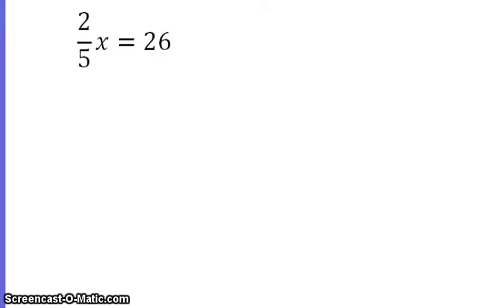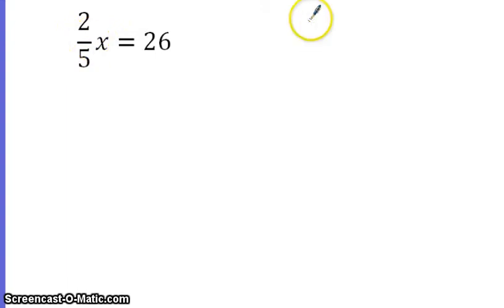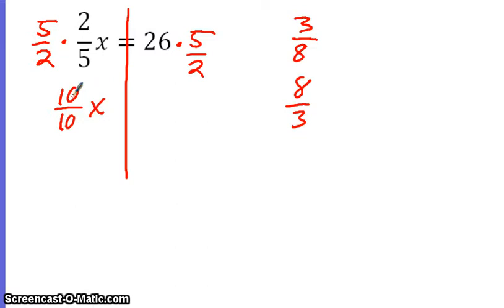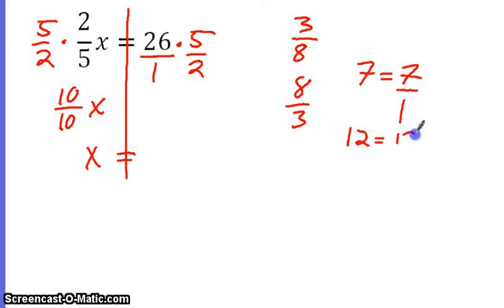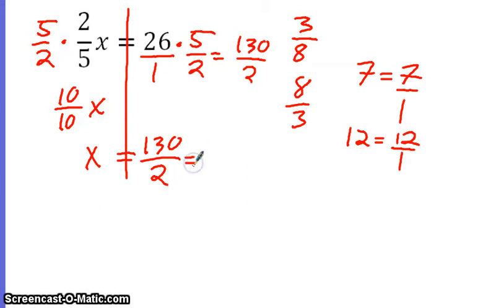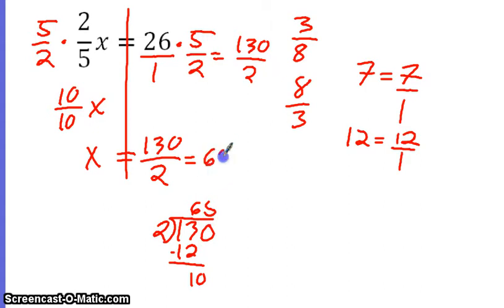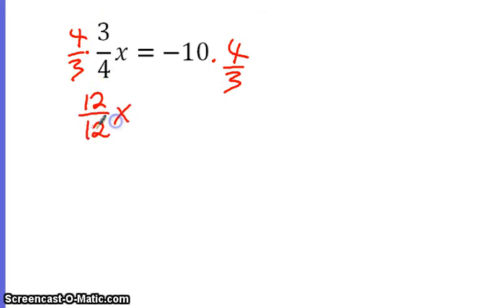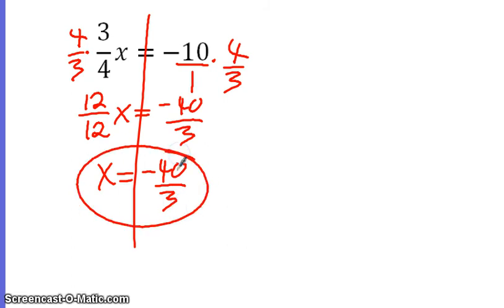solve eqn fraction coefficient